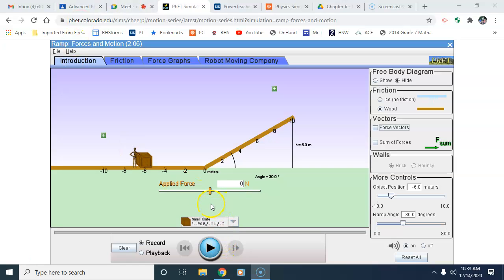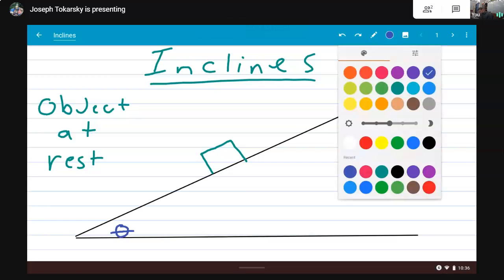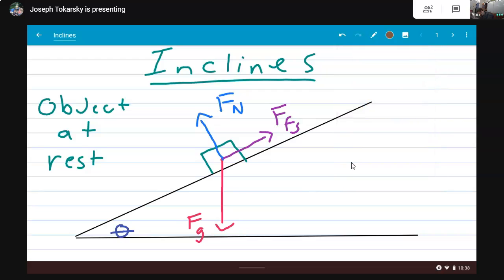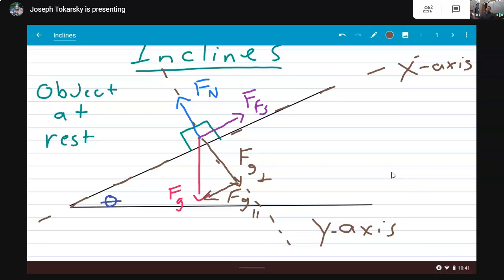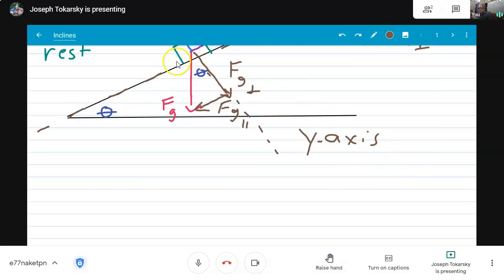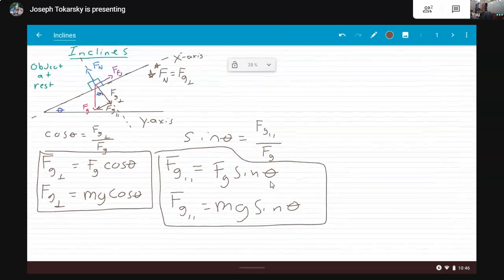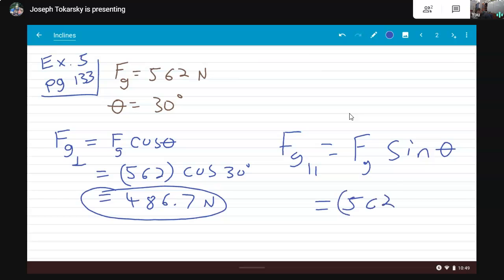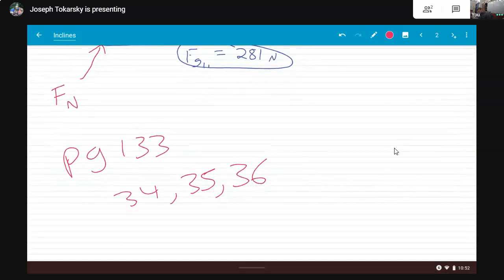Inclines Part 1 (objects at rest)